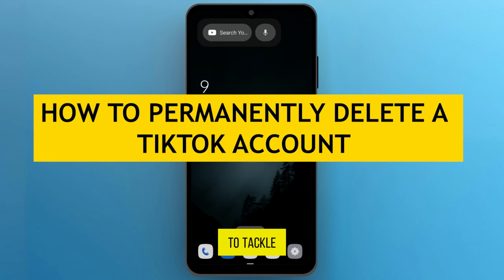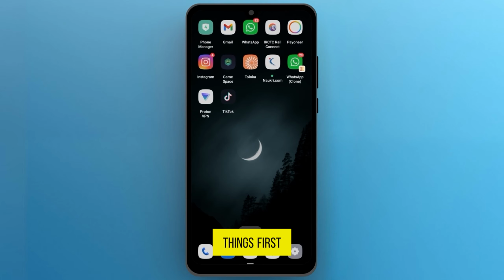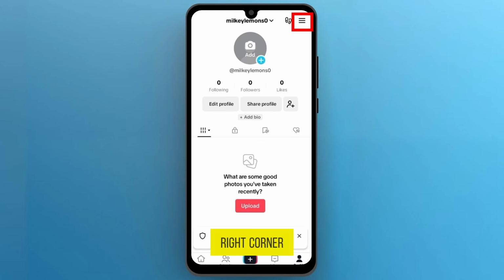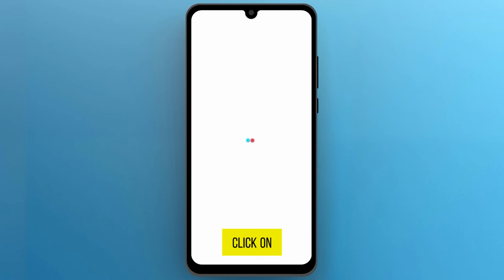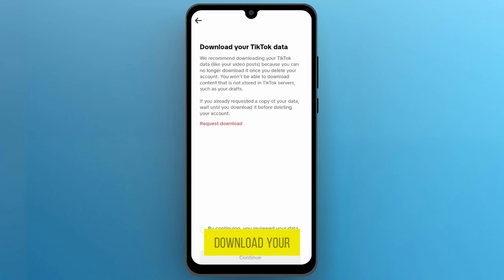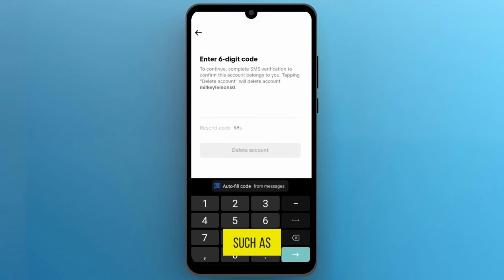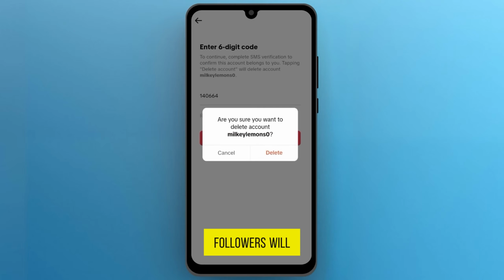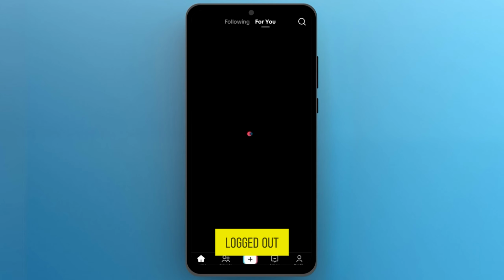How to permanently Delete a TikTok Account [2024] Easy Tutorial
In this easy-to-follow tutorial, we'll guide you through every step of "How to permanently Delete a TikTok Account". Whether you're looking to start fresh or simply take a break from the platform, our guide makes the process straightforward and hassle-free. Follow along as we dive into the specifics of removing your TikTok account for good.

🕒 Timestamps:

00:14 - Opening Your TikTok Profile
00:29 - Accessing the Settings Menu
00:41 - Navigating to Account Settings
00:55 - Choosing to Delete Your Account
01:10 - Downloading Your TikTok Data
01:24 - Verifying Your Identity
01:38 - Final Warning Before Deletion
01:51 - Successfully Deleting Your Account

Comprehensive step-by-step guide
Tips for downloading your data before deletion
Security advice for account verification
Your feedback is invaluable, so don't hesitate to leave your thoughts and suggestions in the comments below!